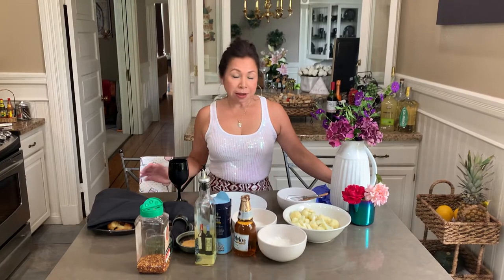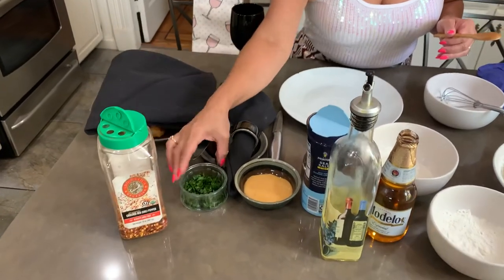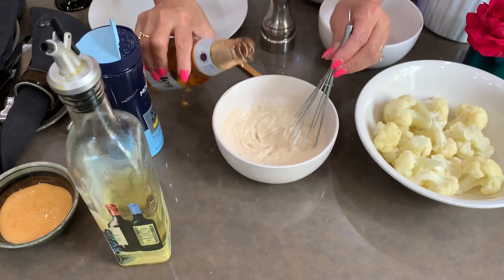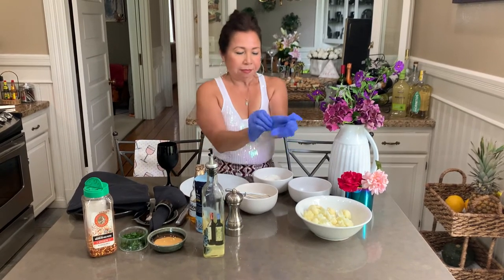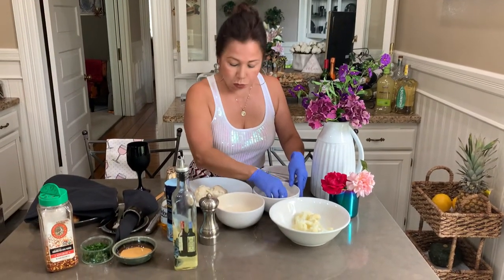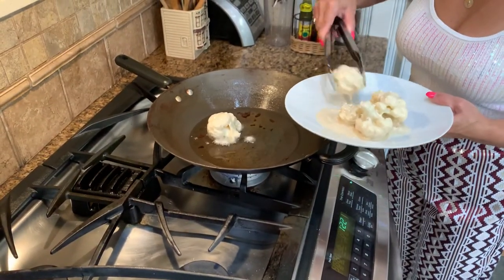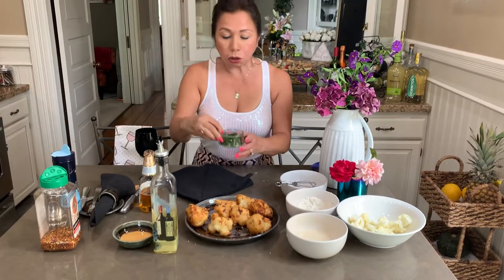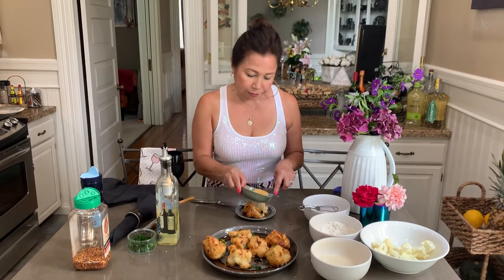beer battered cauliflower